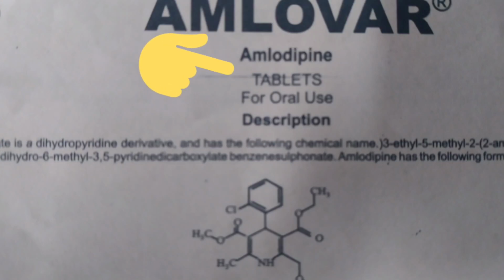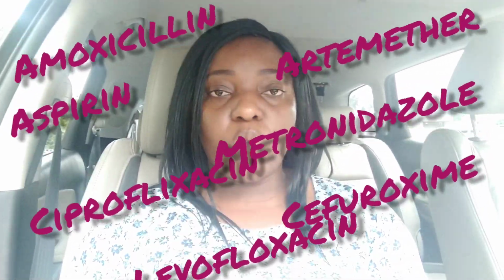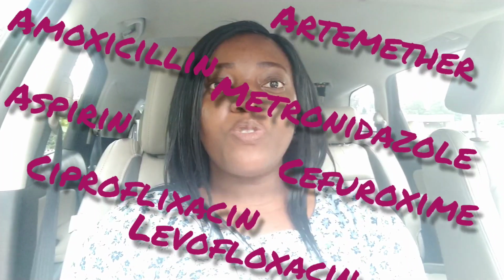WHAT IS THE PATIENT INFORMATION LEAFLET AND WHY IS IT IMPORTANT?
The Patient Information Leaflet (PIL) is a well researched handy drug guide for patients.

But over the years it has been largely ignored and trashed without a glance.

This video is designed to bring back the PIL to the eyes of drug users. It highlights the importance of this almost forgotten document and how it contributes to the success of medical treatments.